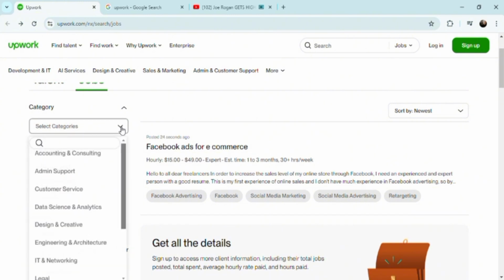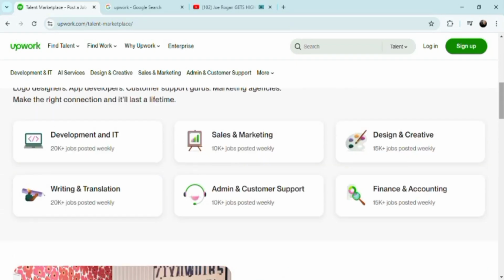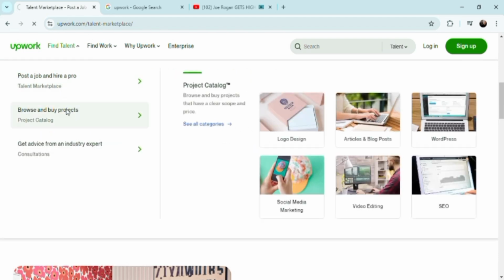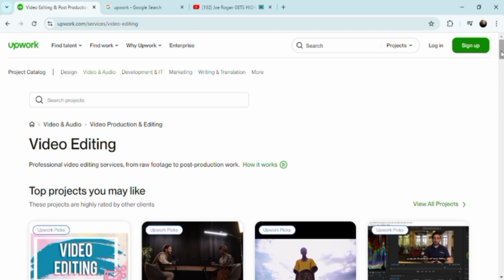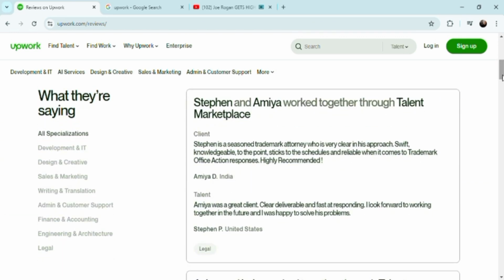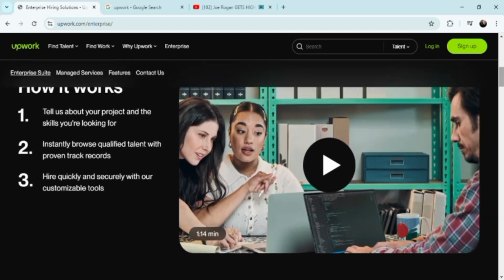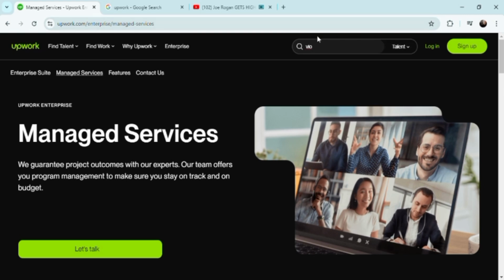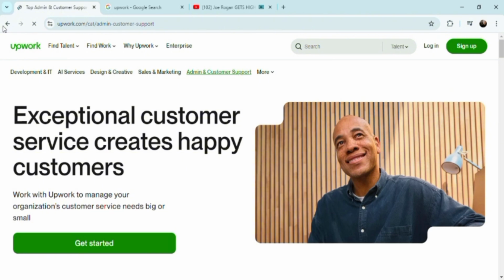How to Use Upwork Talent For Beginners (Full Guide)